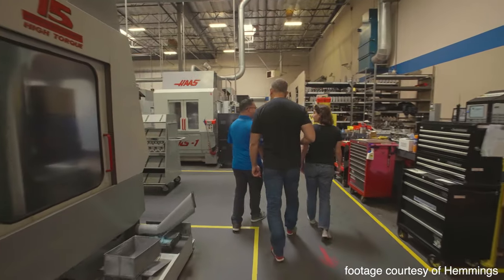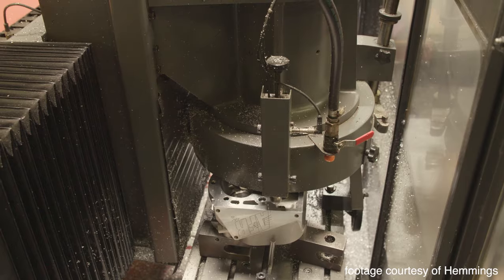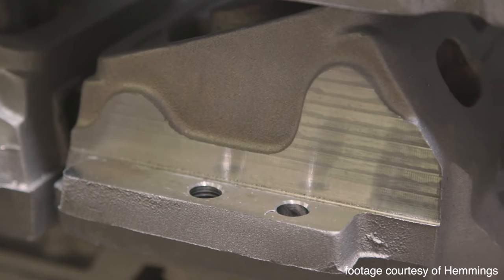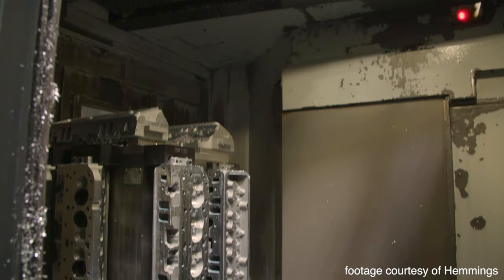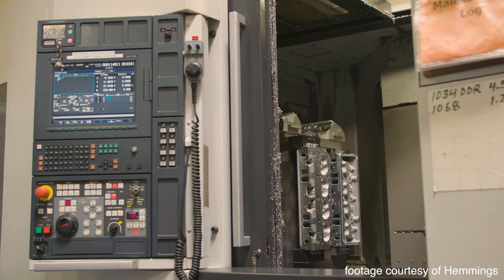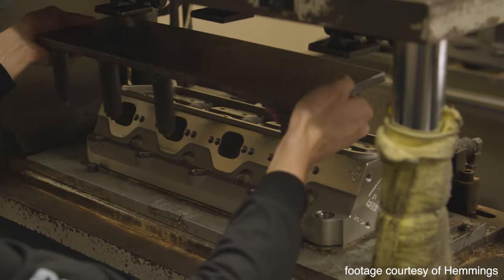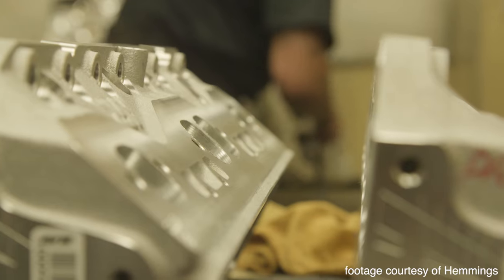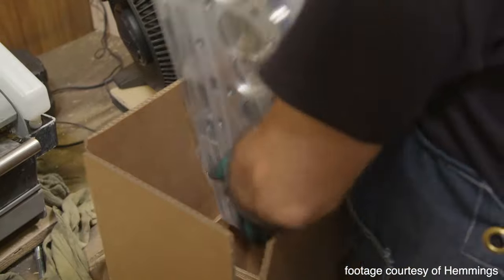How it's made: CNC Ported Cylinder Heads | AFR Cylinder Heads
How it's made: CNC Ported Cylinder Heads

A quick overview of how Air Flow Research's CNC ported cylinder heads are manufactured in the cylinder head company's Southern California facility.

The 2-minute video takes you from a raw casting to a fully assembled pair of high-performance AFR cylinder heads.